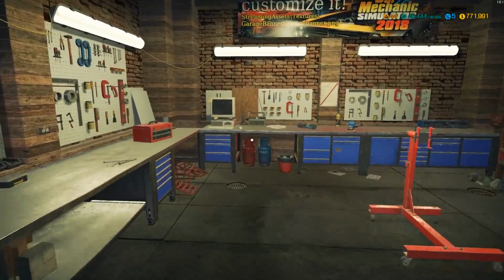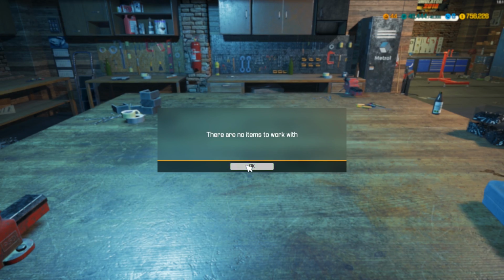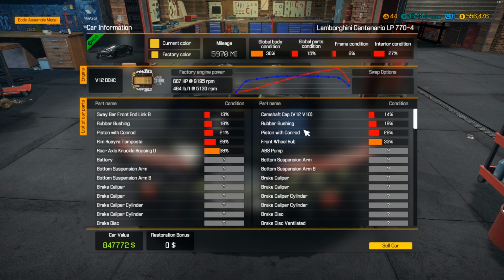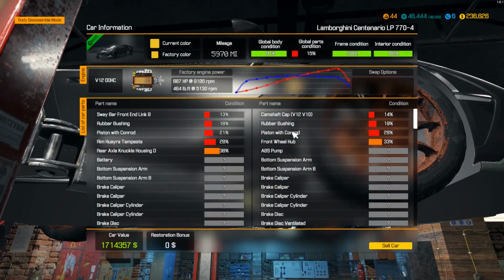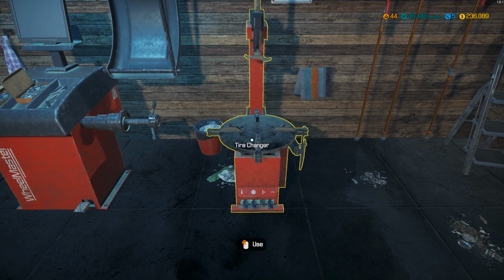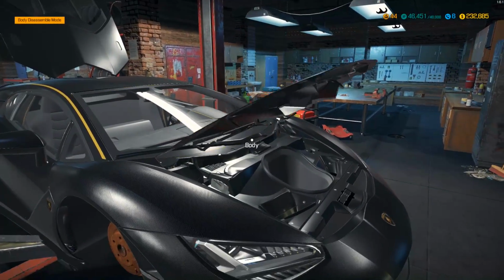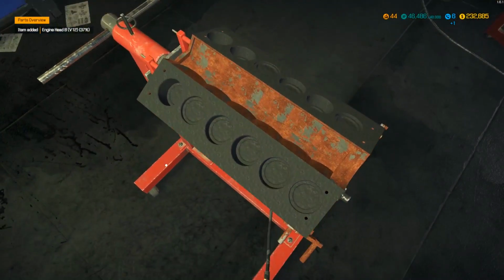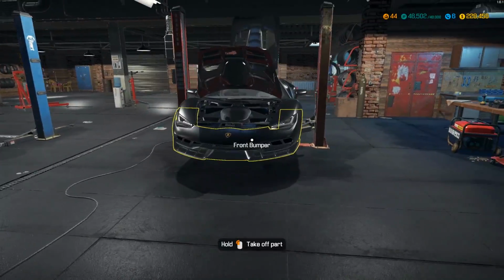HOW TO MAKE MILLIONS | Car Mechanic Simulator 2018